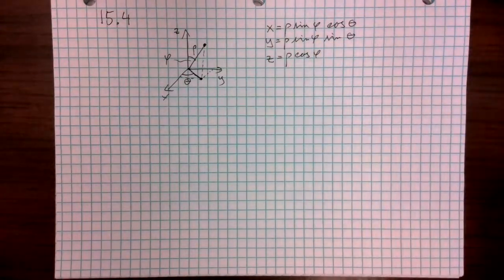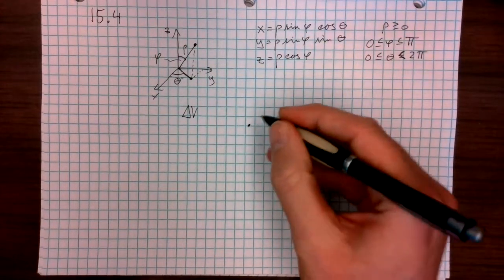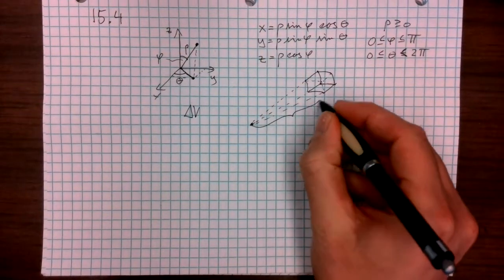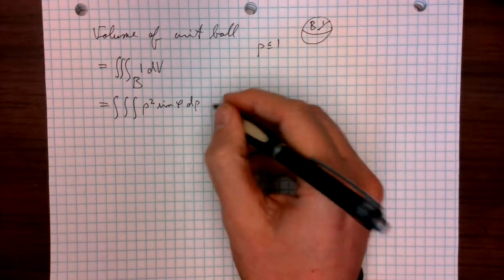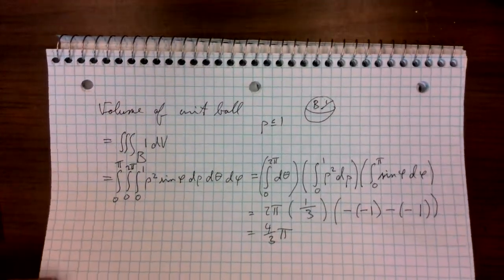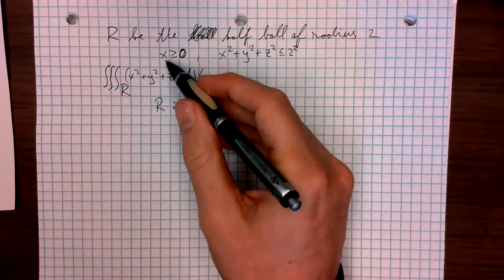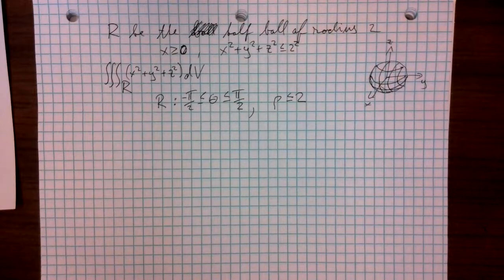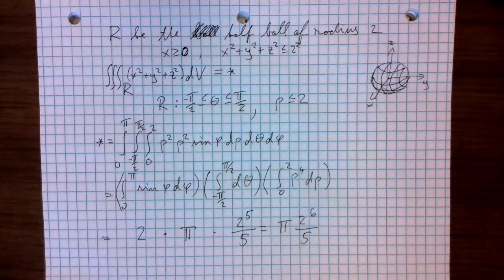S15.4 part 2, integration in spherical coordinates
Integration in spherical coordinates. Online lectures for Calculus III at Oklahoma State University